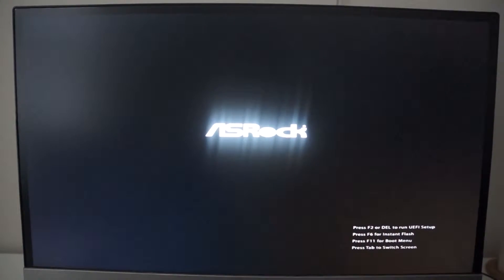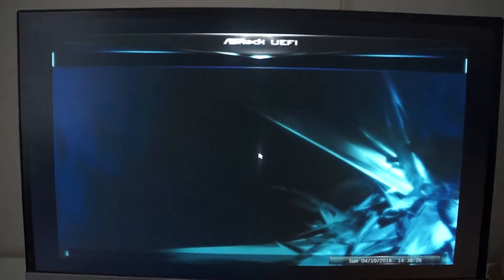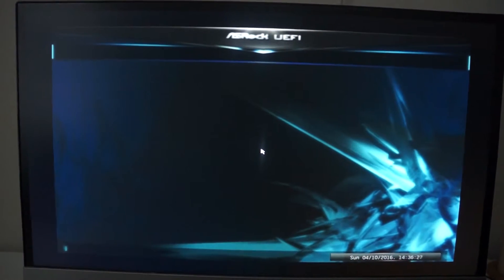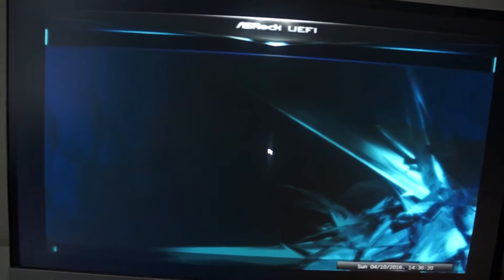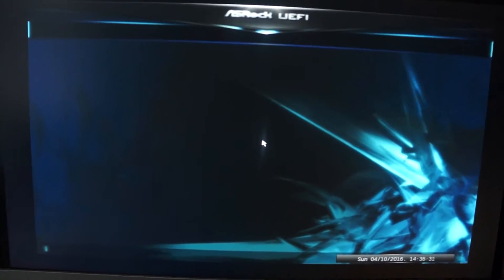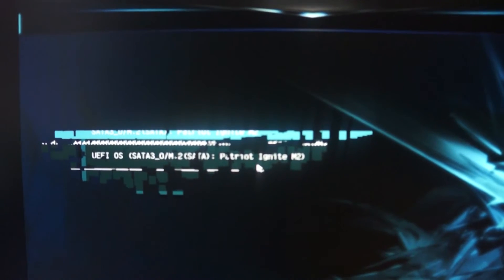ASRock Z170 Pro4 Clover EFI Bug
On my booted USB I went into the Clover Boot Options and selected 'Add Clover boot options for all entries'. This added them fine but then I realized I didn't need them and then went back and selected 'Remove all Cloverboot options'. After running that I was left with this issue.

It was resolved by following the TonyMacx86 guide on showing EFI entries and removing bad ones.

In this case I did bootcfg boot dump and the bad entry was:
Variable: Boot0080
Desc - Mac OS X
DevPath - VenHw(XXXXX)
Optional - N